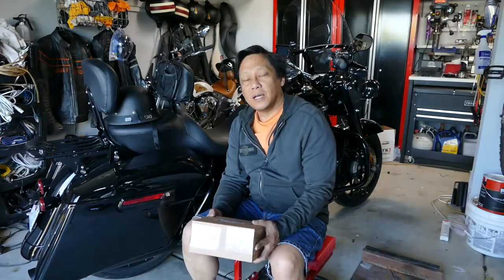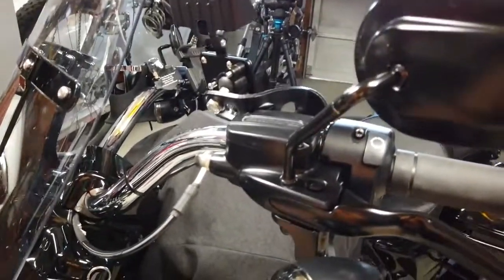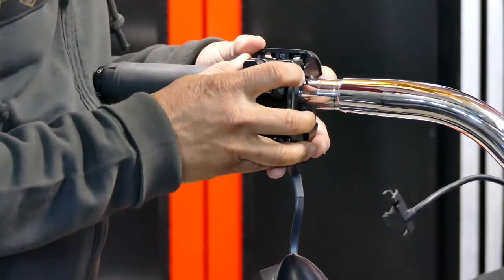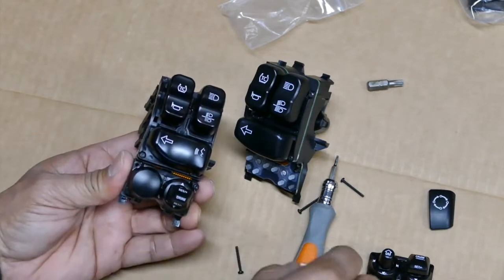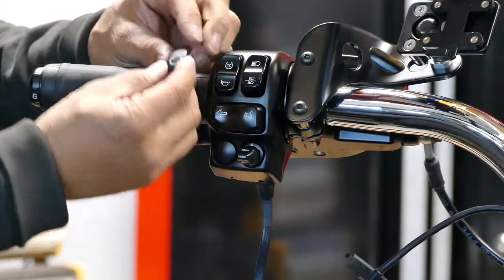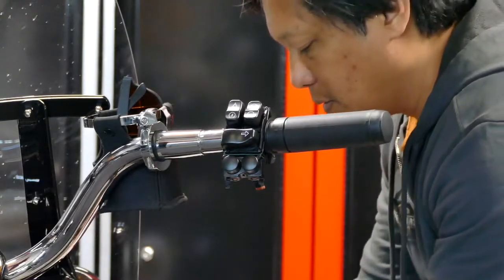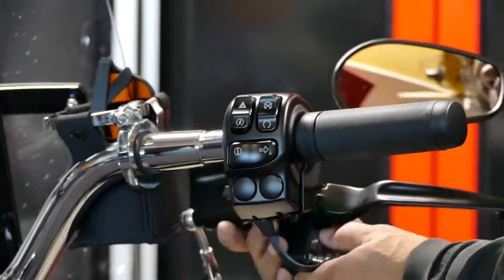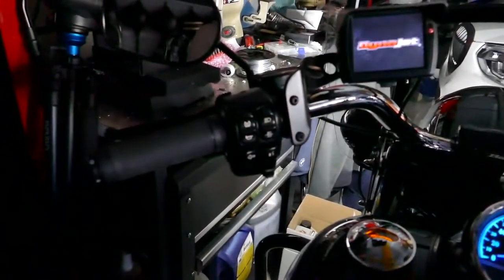Illuminated Hand Control install on 2020 Road King Special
Video of un-boxing and how I installed the Harley LED Lighted hand controls on to my 2020 Road King Special. The installation may be slightly different as my Road King Special already has the upgraded pull back handlebar and zumo/Cell mount. The process was pretty easy and straight forward. The vide is a bit long because I added a section on swapping out the gimbals with blanks to match the original stock control switch configuration.

The lighted hand control is very useful especially driving in the dark with no street lamps.

Harley Parts in the video:
71500561 Lighted Hand Controls
55800386 Road King Fat Handlebar - Chrome
76000537 Handlebar Phone Carrier Mount

All my videos are free but If you feel compel to donate a dollar or so to my channel, you can Paypal me at . All funds will go to producing more free contents. Thank  you and hope the videos help.